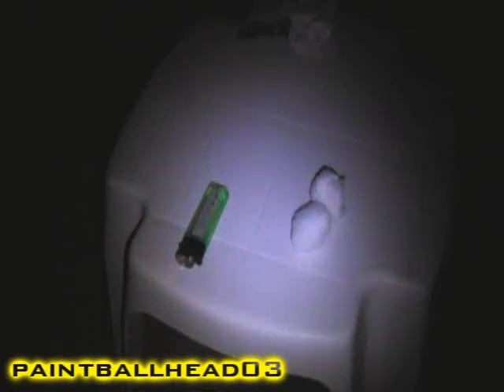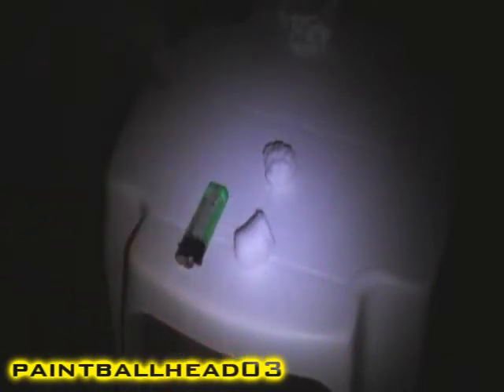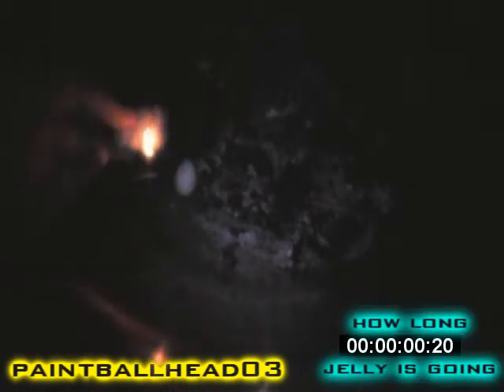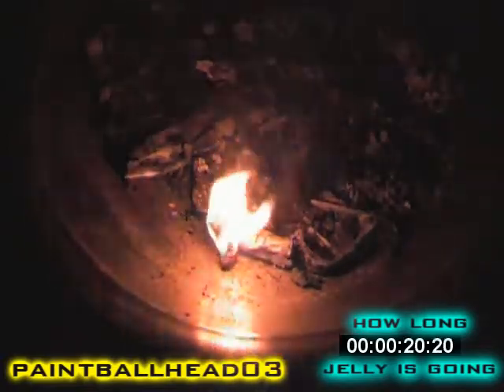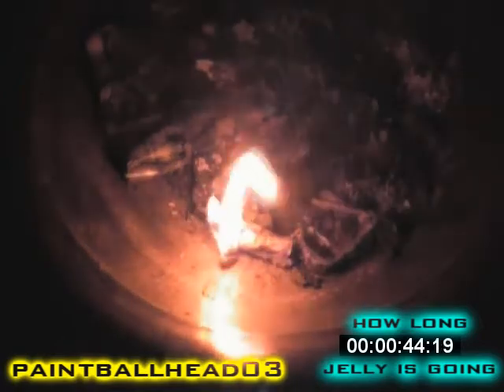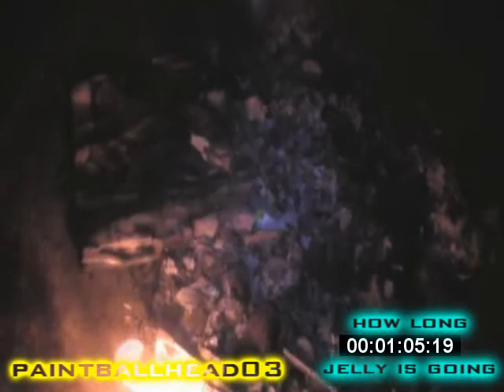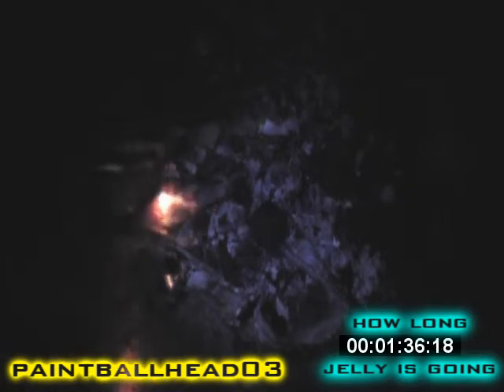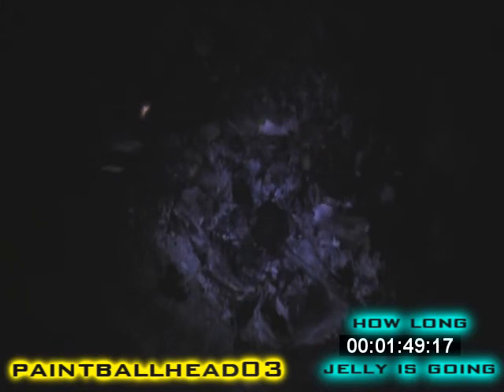Cotton ball with petroleum jelly burn VS. regular cotton ball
So this is the vid i made just about a regular cotton ball burn time against a cotton ball with petroleum jelly on it. check out my survival vids.